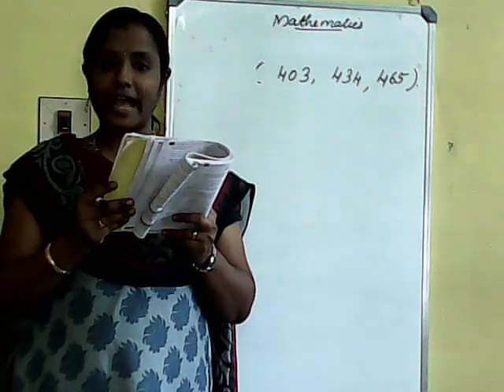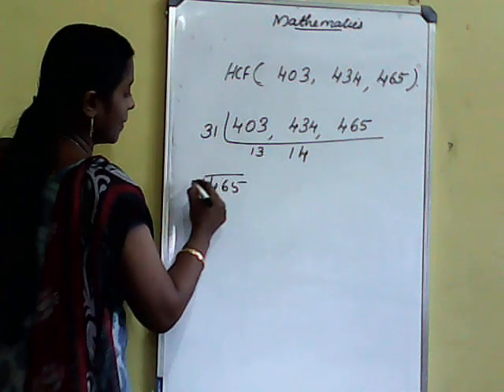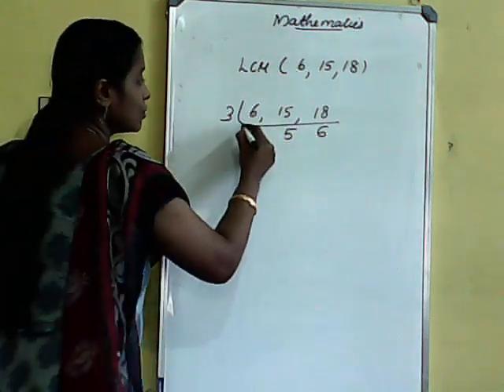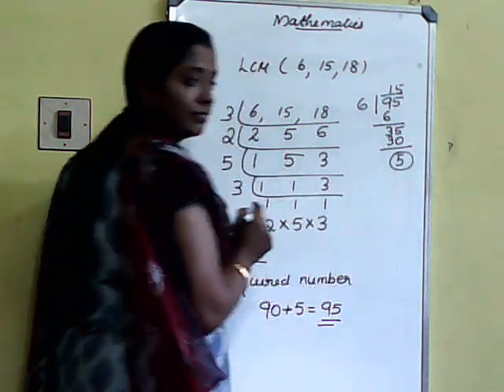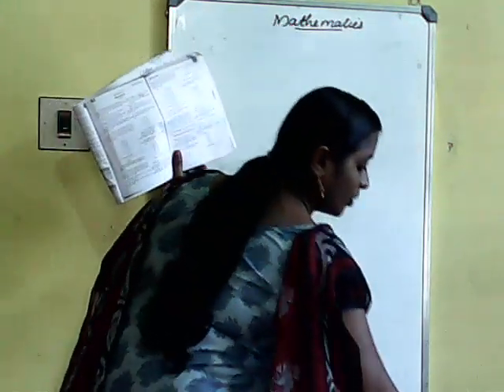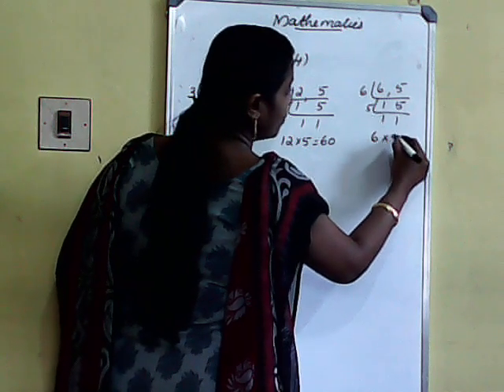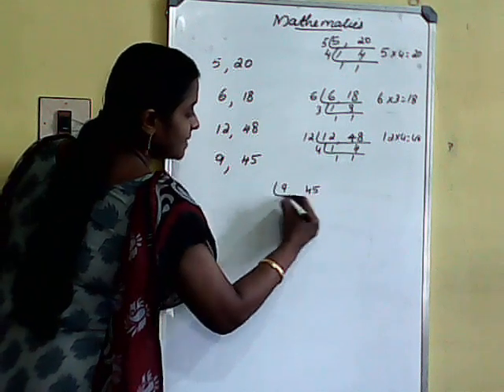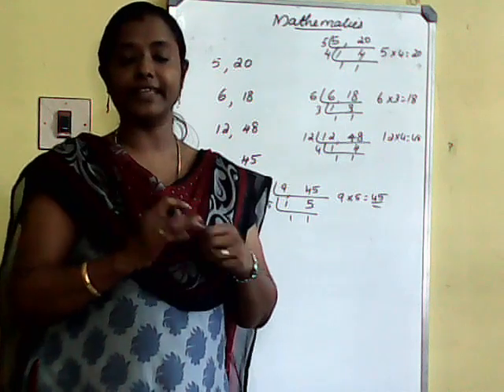Class 6 Mathematics-Module 19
Exercise problems